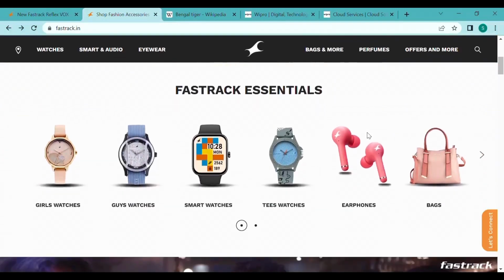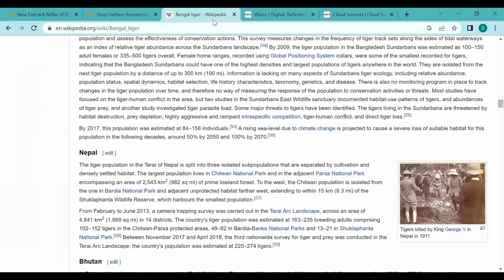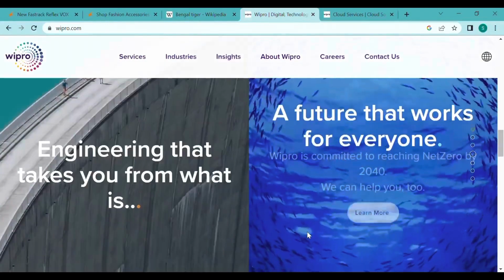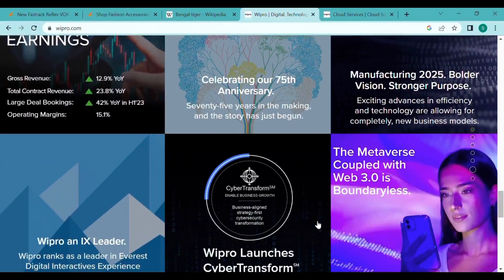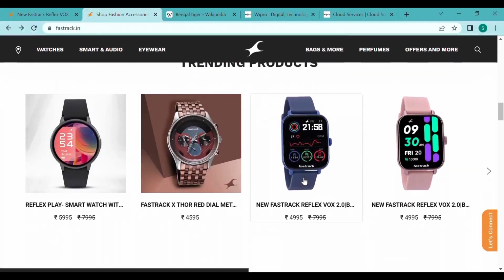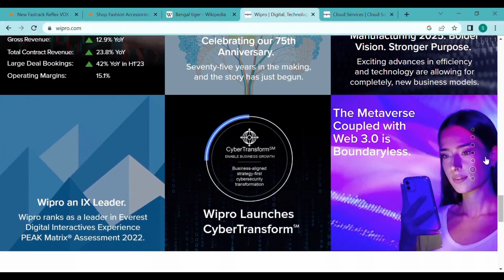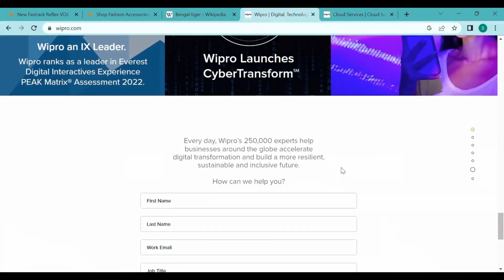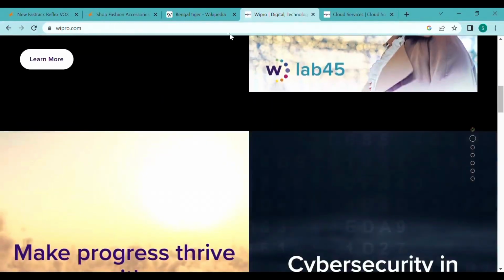Thinking design #18 || UI/UX of websites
Observing, comparing different websites based on

Ui- placement, colour scheme, flow of eye, presentation of info,

UX - process happening, vibe it gives